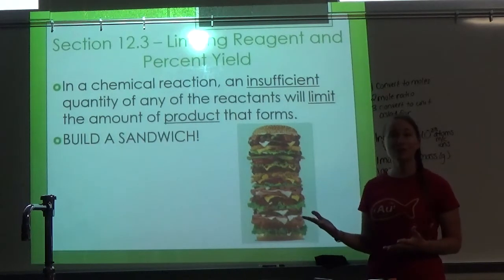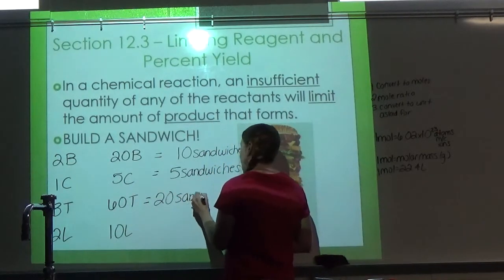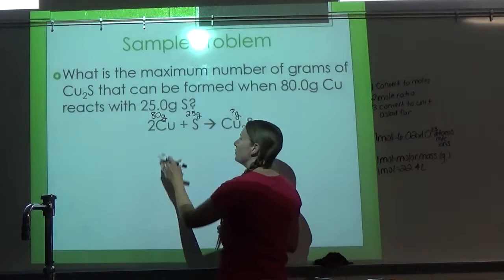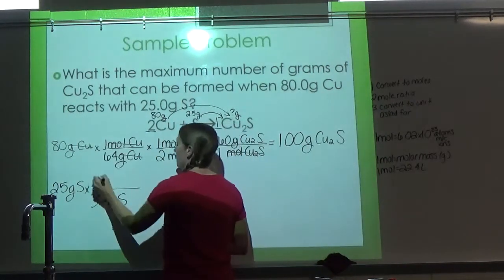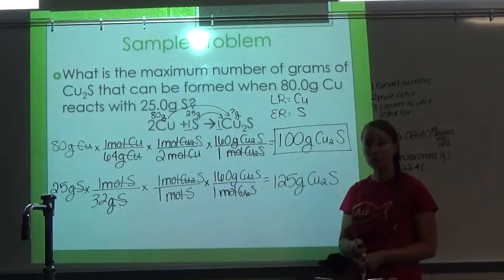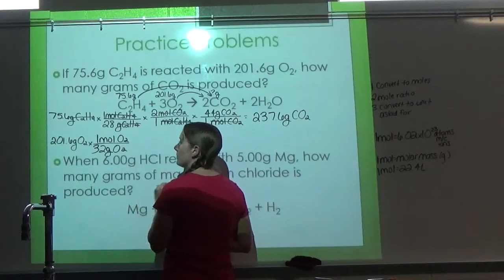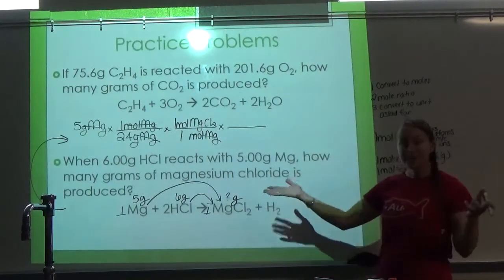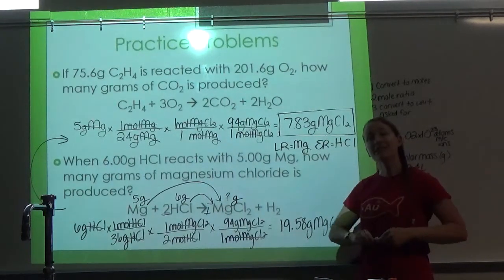Chemistry Section 12.3 Lesson Video Part 1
This video covers limiting and excess reagents and how to calculate the amount of product formed in a reaction.